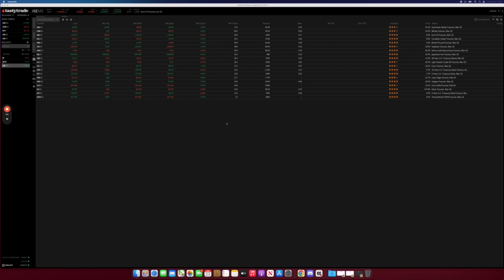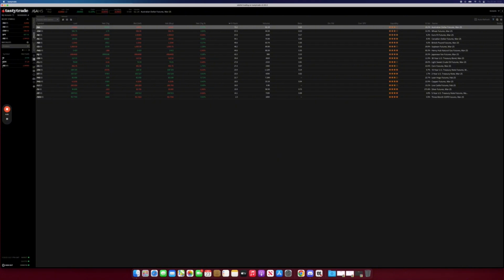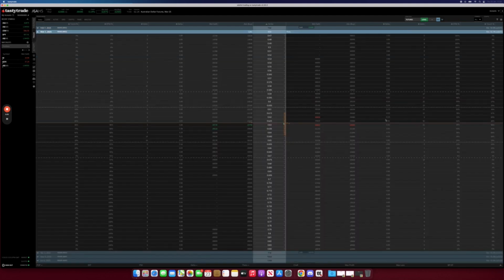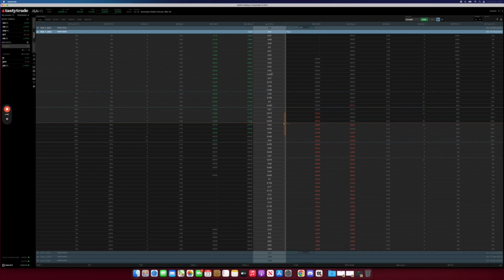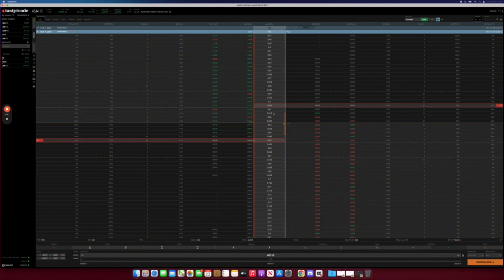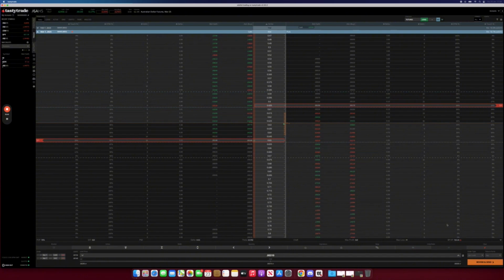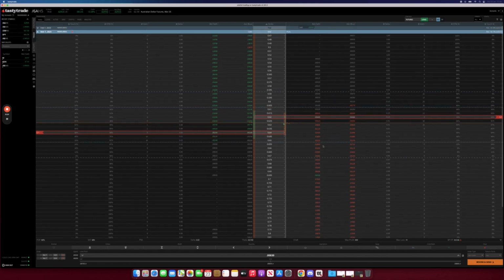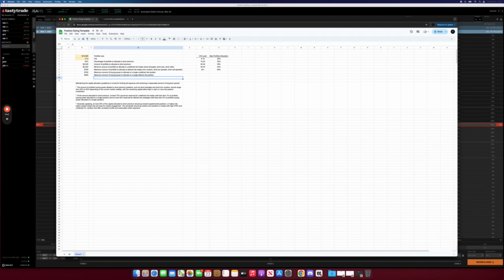Market Volatility? Your TICKET to Success!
Open a TastyTrade Account Are you tired of being controlled by market fluctuations? What if you could turn market volatility into an opportunity to achieve success? In this video, we'll explore the strategies and mindset shifts you need to thrive in uncertain times. From adapting to changing market conditions to identifying hidden opportunities, we'll show you how to turn market volatility into your ticket to success. Whether you're a seasoned investor or just starting out, this video will give you the tools and confidence you need to navigate even the most turbulent markets and come out on top. So, what are you waiting for? Watch now and start turning market volatility into your advantage!